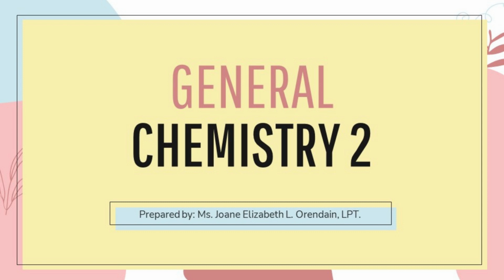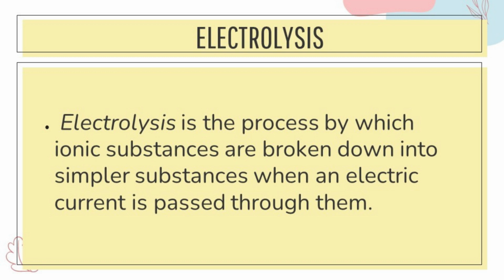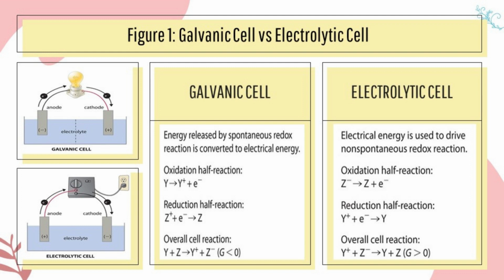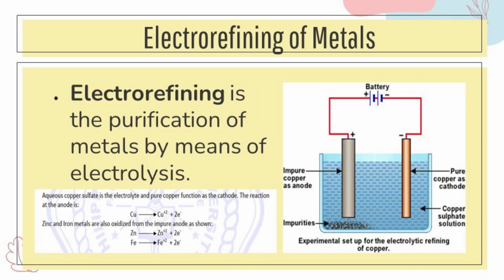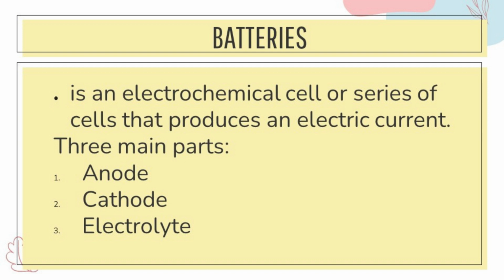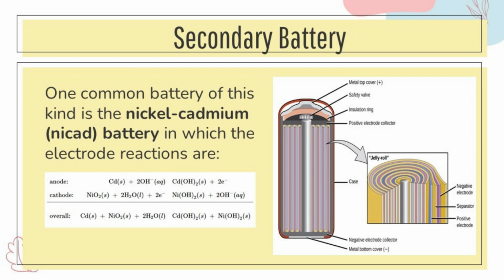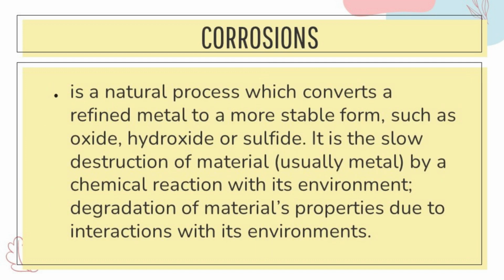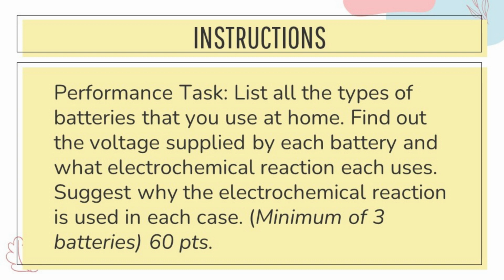GC2-LESSON 6 (4TH QUARTER)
LESSON 6: ELECTROCHEMISTRY (ELECTROLYTIC CELL, FARADAY'S LAW OF ELECTROLYSIS, BATTERY, AND CORROSION)